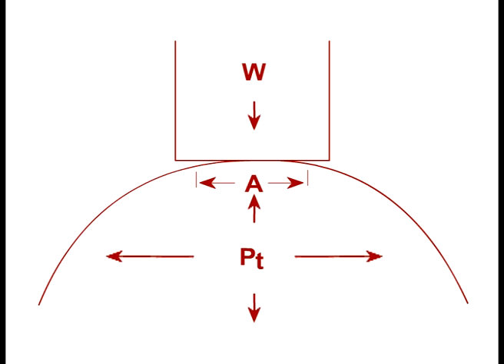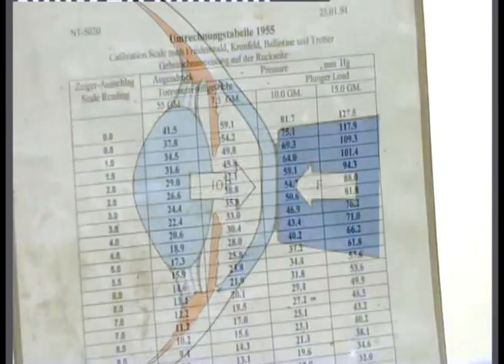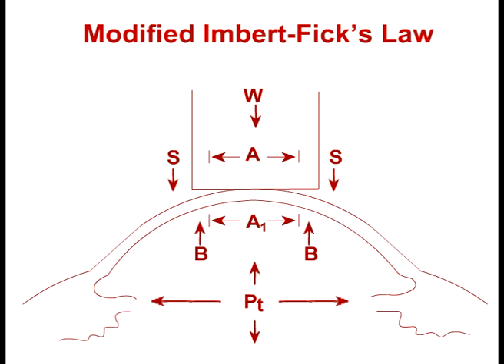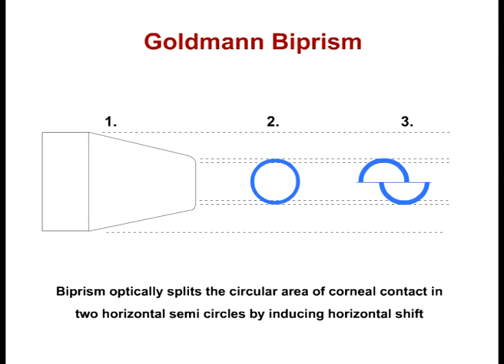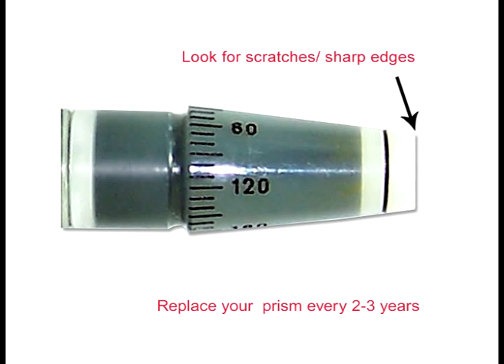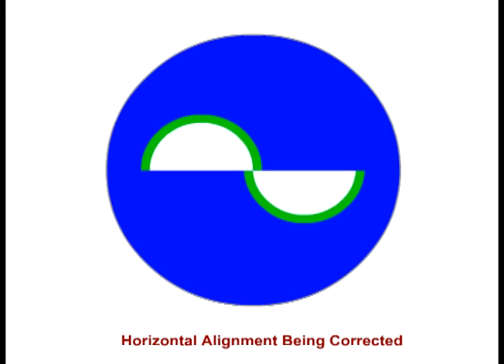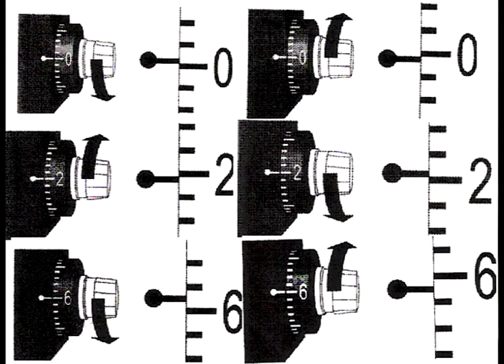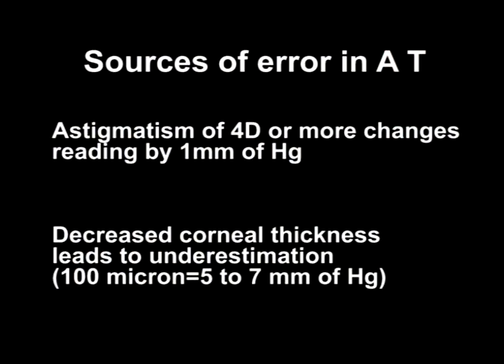Goldmann Applanation Tonometry-M D Singh;MS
Created by Dr. M.D. Singh this video won first prize in annual conference of glaucoma society of India 2007. A latest high definition version has been uploaded on 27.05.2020. Please go to have high definition experience. thank all viewers of this video which has been appreciated by many well known personalities in the field of Glaucoma including Robert Ritch.